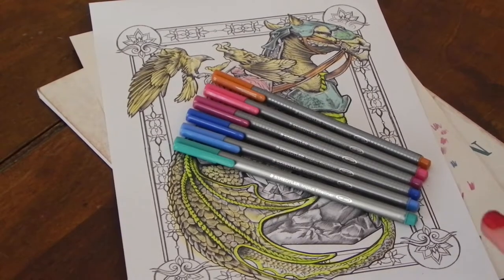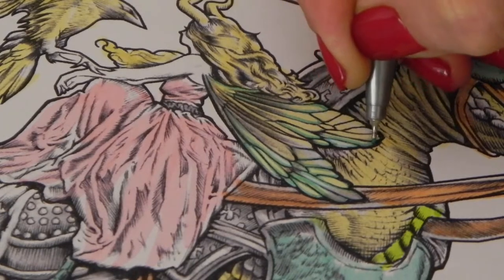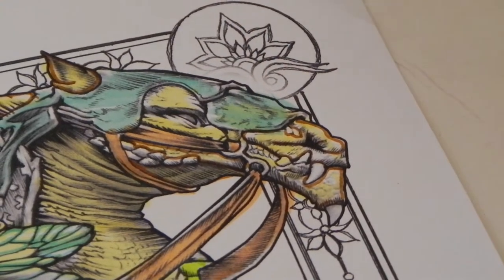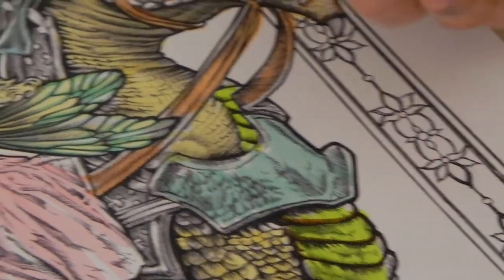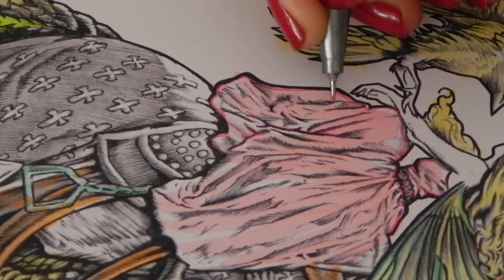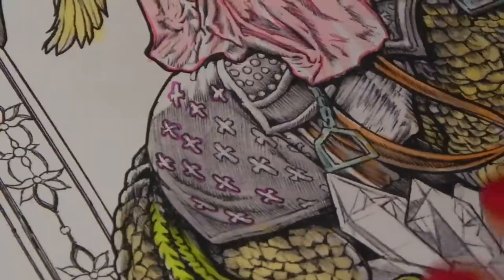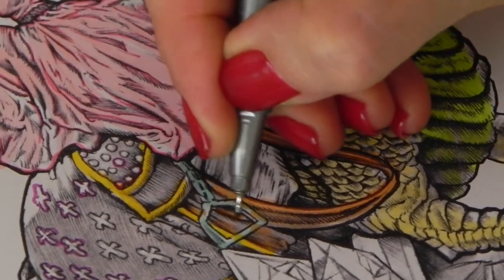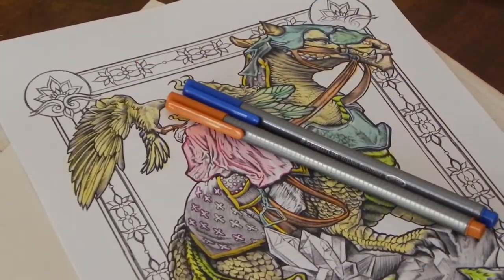Sam's Tuts CMSB Dragons Crowfairy Video #2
Video #2: Outlining using fineliners